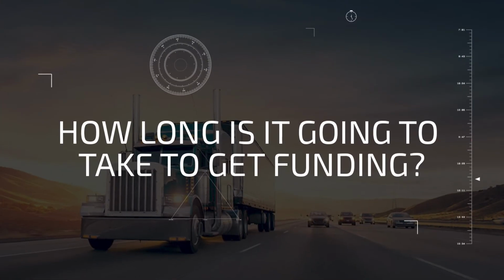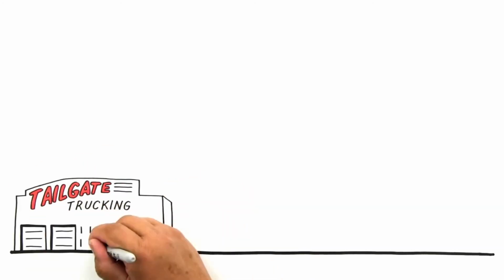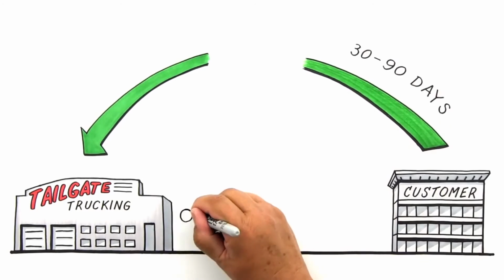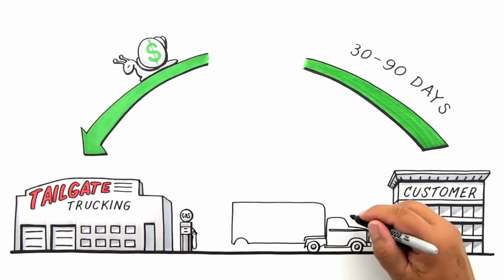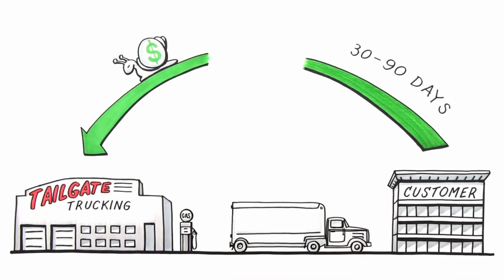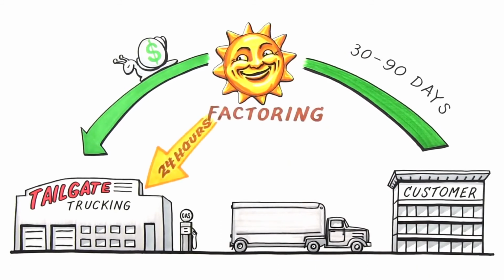5-Step Commercial Truck Finance Process - What’s Involved?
Perhaps this is the first time or it’s been a while since you bought a commercial truck so the financing process is not clear in your head. What follows will give you a clear picture of the simple steps involved in the fast process.

CFF Commercial Truck Finance Specialties

First, you should know what you can use CFF commercial truck finance services to purchase. CFF offers financing towards…

Semi Trucks & Trailers: We’re experts in financing big rigs, day cab tractors, pumper trucks, boom trucks or flatbed trailers, drop deck trailers, refrigerated trailers, & dry van trailers.
Tow Trucks: Trust us to finance a rotator tow truck, rollback tow truck, repo tow truck, heavy duty tow truck, medium duty tow truck, and/or a light duty tow truck for you.
Light & Medium Duty Fleets: CFF actually began by financing commercial fleet vehicles, including cargo vans, box trucks, pick-up trucks, straight trucks, last mile trucks and more.
Box Trucks: We have flexible options on box truck financing for owner operators, small moving companies, and large agents for nationwide van lines – on new and used vehicles.
Construction Equipment: CFF is the natural choice for your equipment needs, including trucks, heavy haul trailers, bulldozers, concrete pumper trucks, utility boom trucks, as well as sky lifts, bobcats, skid steers and so much more.
CFF’s President, Matt Manero, steps us through the 5-step finance process in this week’s Monday Transportation In Minutes.